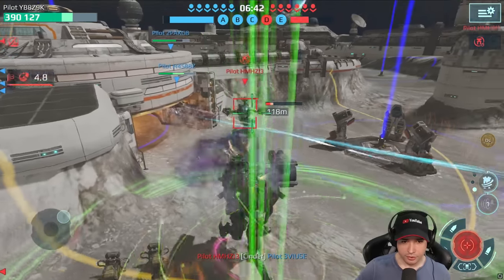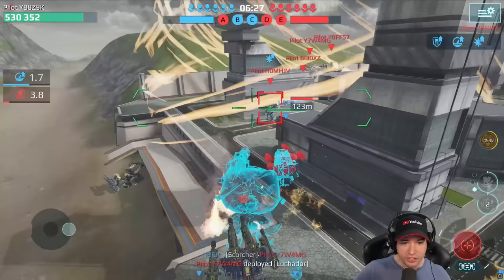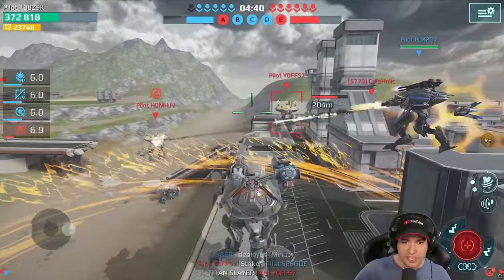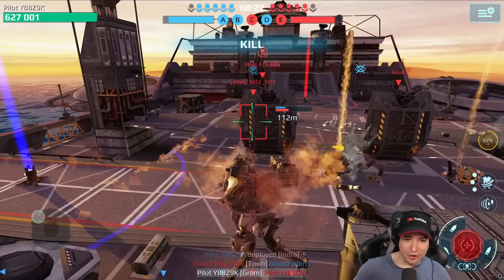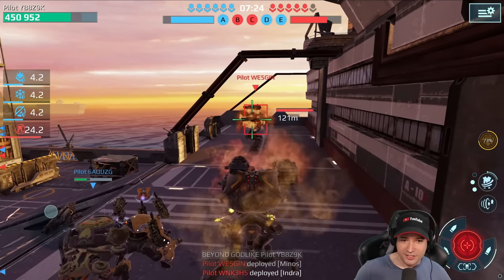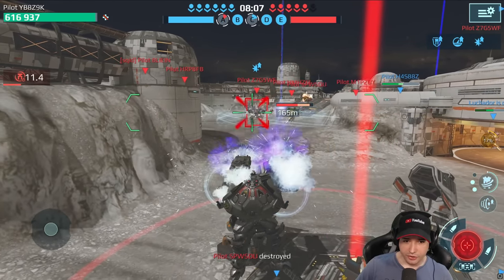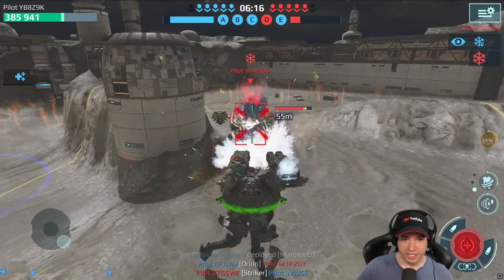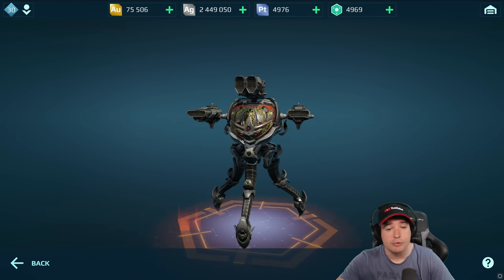INDRA: The Best 1on1 Titan in War Robots! WR Test Server Gameplay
War Robots Test Server Gameplay: New Indra Titan is the best 1on1 Titan in WR
Seems like the INDRA will become the new Meta Titan for those who want to do a lot of kills. It's fast, has good firepower, lots of HP, the ability to effectively heal itself all the time and it has one of the most powerful evasive Titan Abilities (3x Phase Shift - which I am not sure... Maybe shouldn't be 3 charges but only 2 tops?)